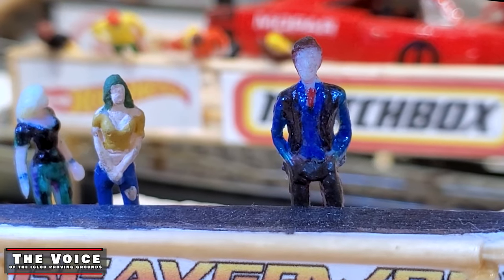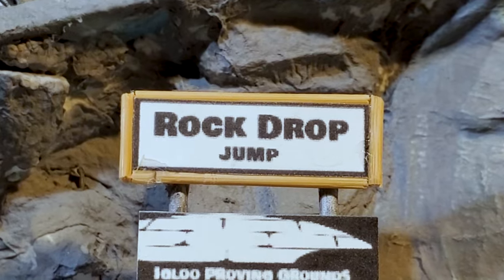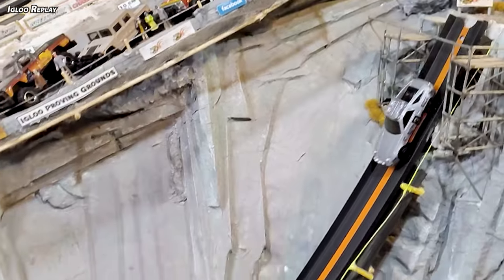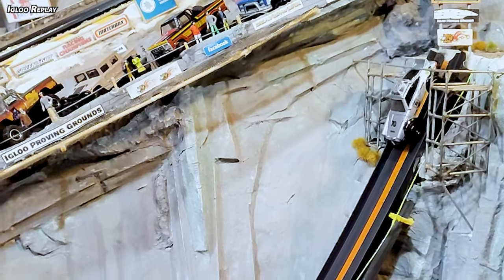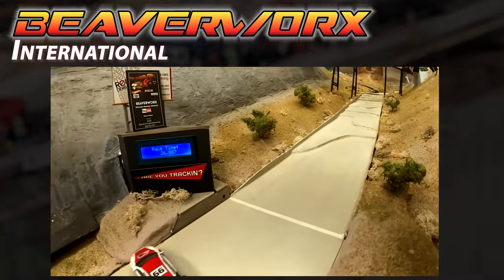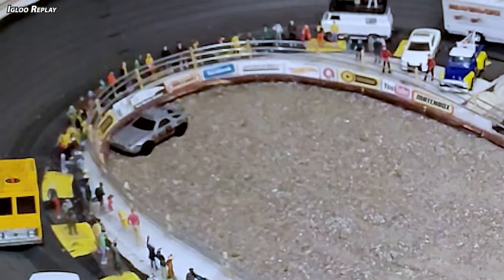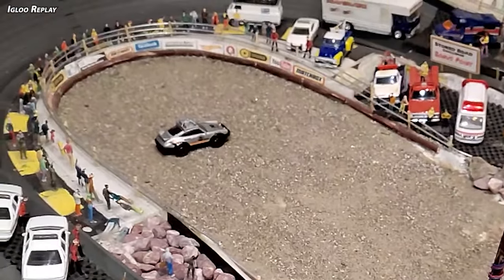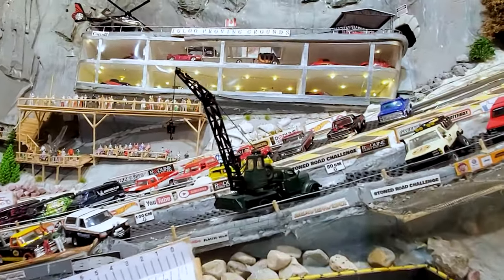Who will jump longer? Matchbox or Hot wheels! Porsche vs Porsche on the Rock Drop Jump!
Hear it is folks a little bit of the ol' Rock Drop jump for a good manufactuers Head to Head!

Matchbox Porsche 911
                vs
Hotwheels Porsche 928